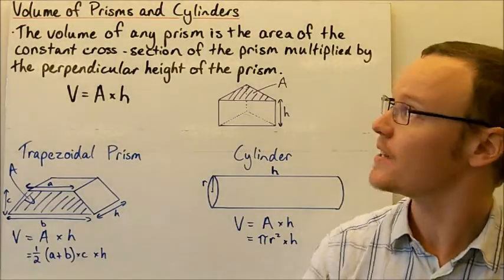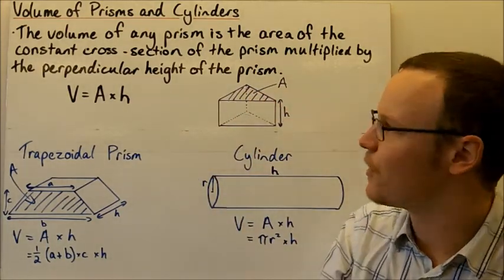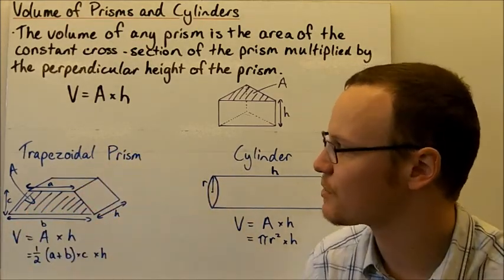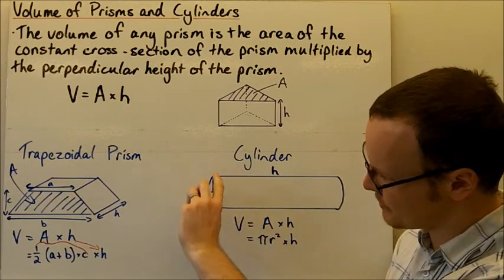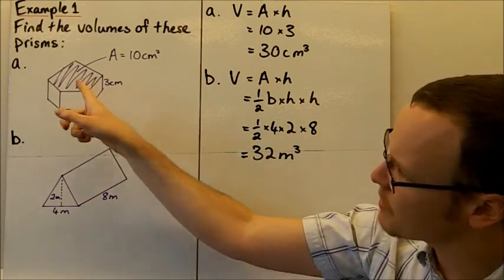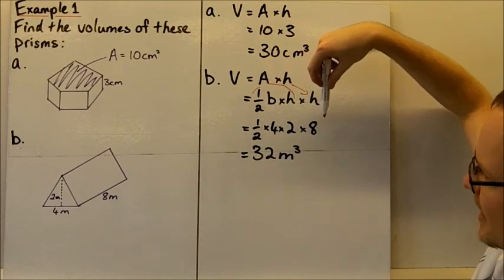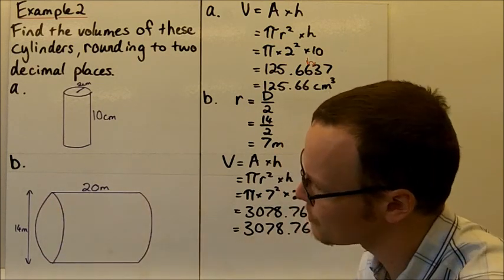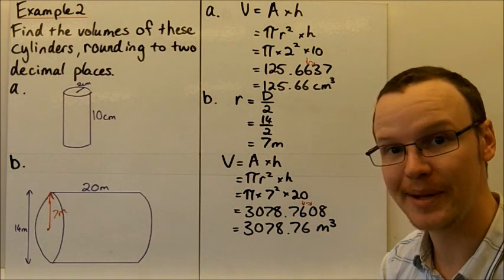Volume of Prisms and Cylinders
Students learn how to calculate the volume of any prism or cylinder.